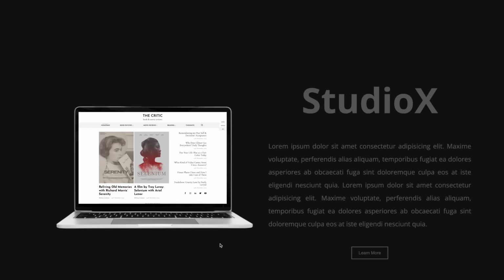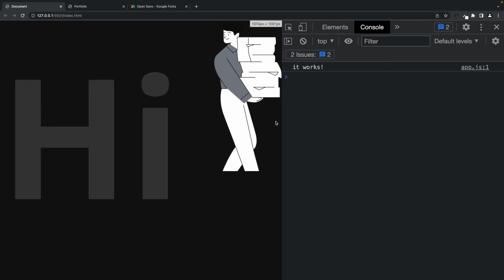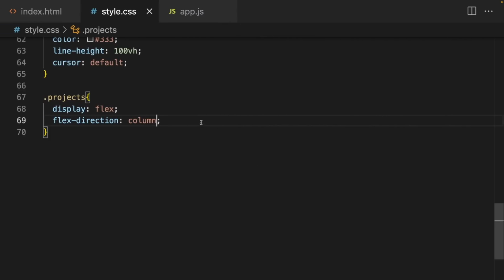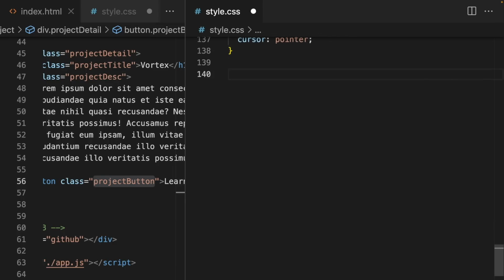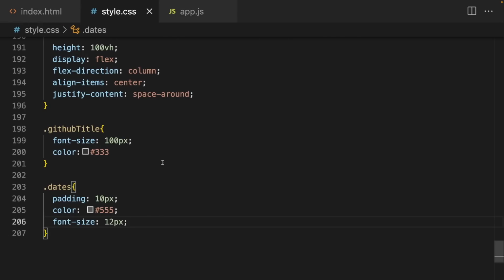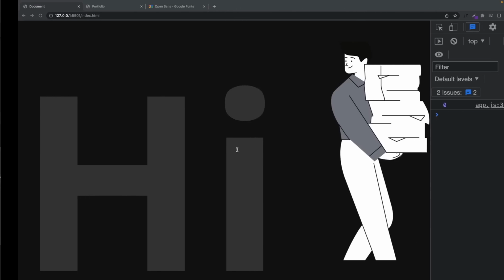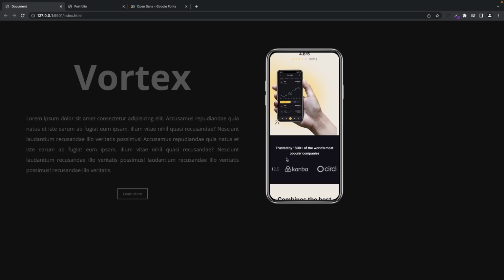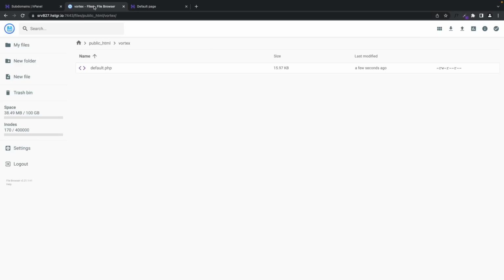Portfolio Website For Developers and Designers | HTML CSS JS Portfolio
Build and deploy a responsive parallax portfolio website with HTML & CSS

0:00 Introduction
02:20 Choosing Portfolio Domain
03:26 Installation
05:38 Portfolio Introduction Page Design
16:18 Portfolio Projects Page Design
29:32 Html CSS Button Animation
33:05 Other Projects
37:10 Github Section Design and Animation
47:15 Html CSS Js Parallax Effect without any Library
01:01:29 HTML CSS Responsive Design
01:07:27 How to Deploy Portfolio Website to a Hosting
01:09:54 Outro